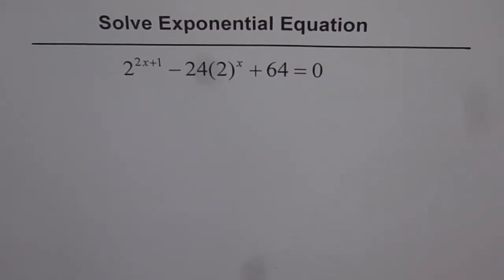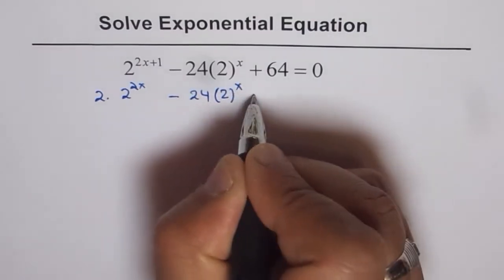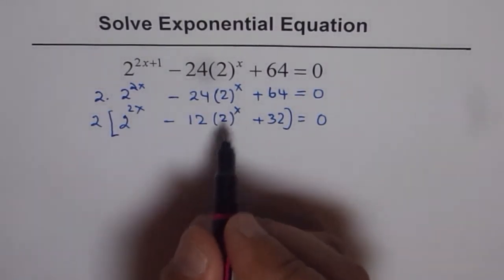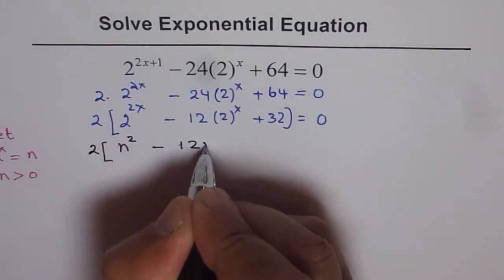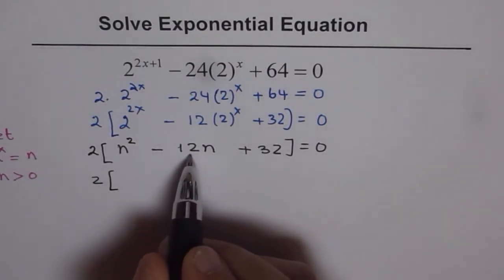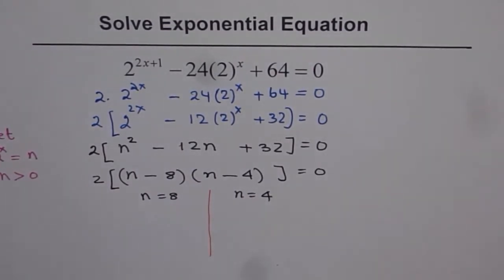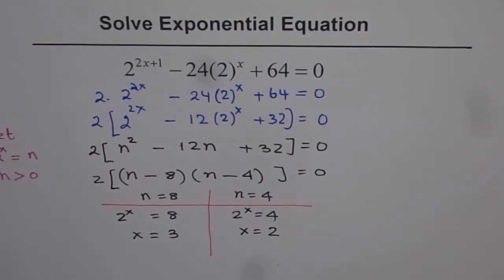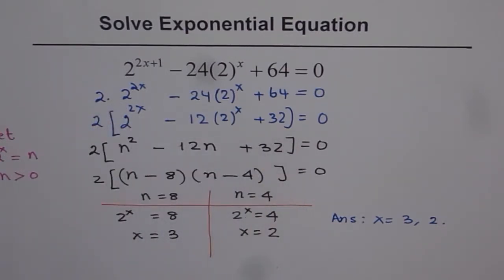Exponential Equation in Quadratic Form and Group Factoring